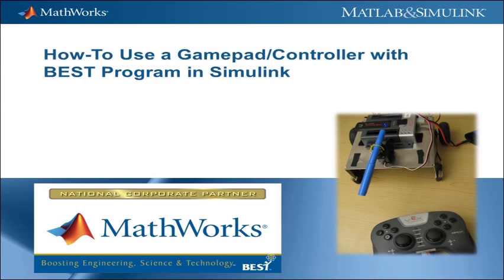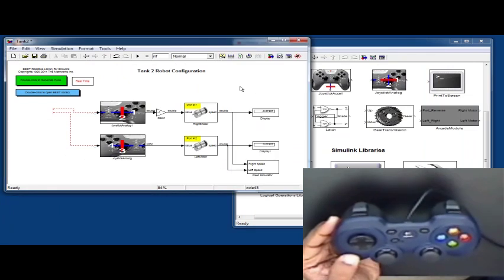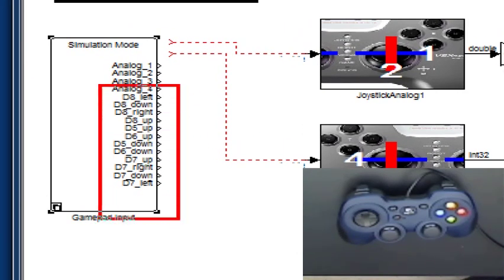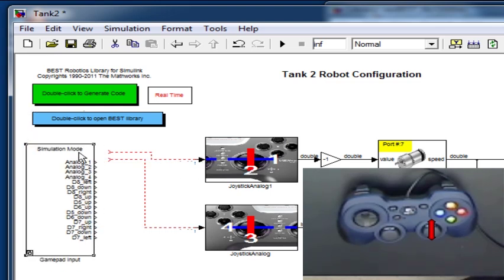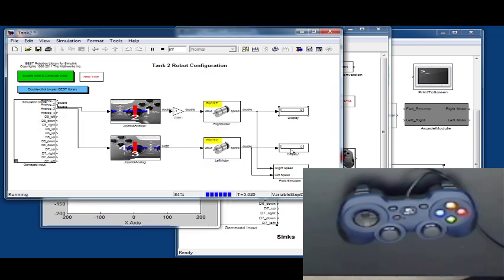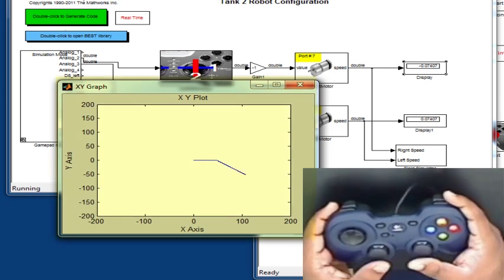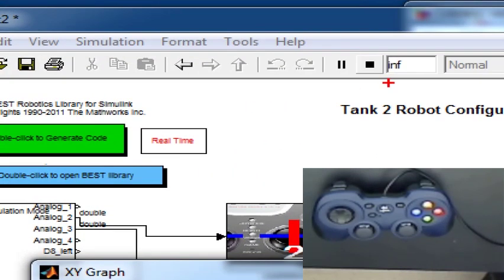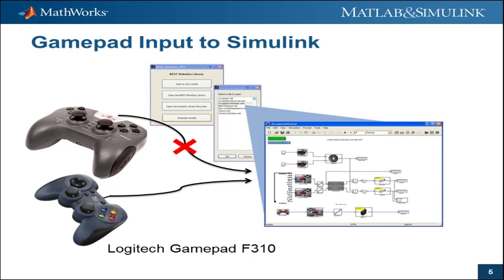Using Gamepad/Controller for Simulation Input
Use a Logitech® F310 or Microsoft® Xbox gamepad with your Simulink® model for providing simulation input.